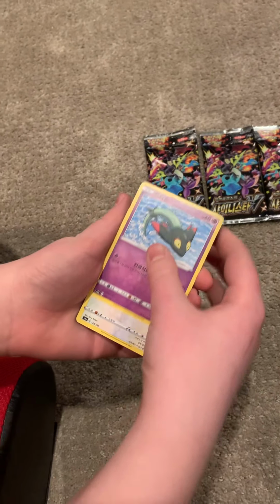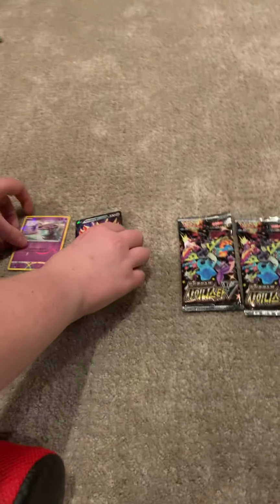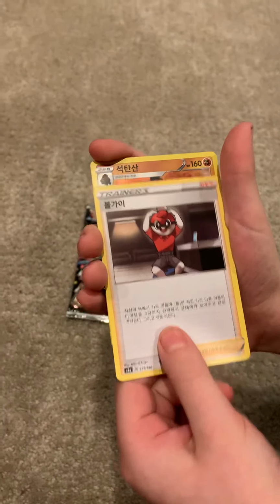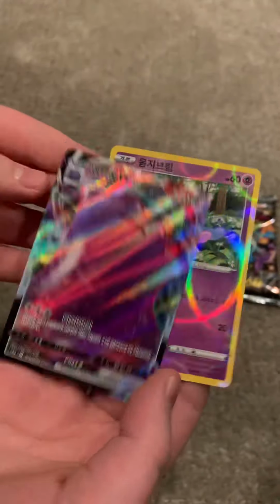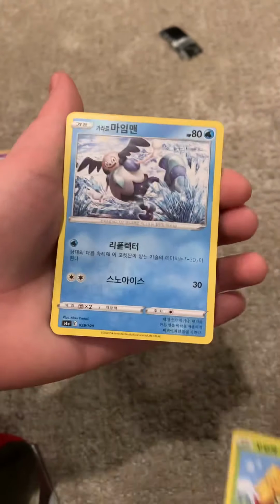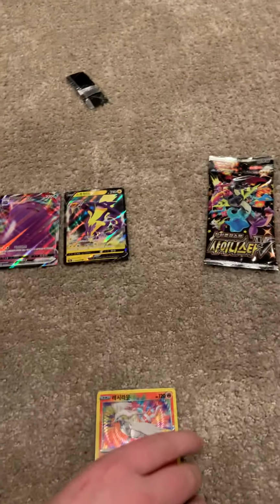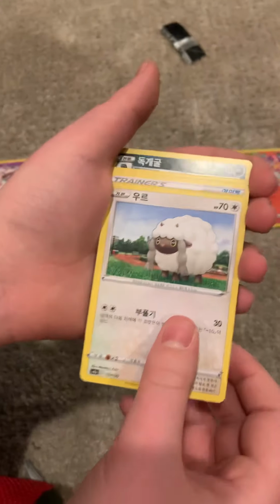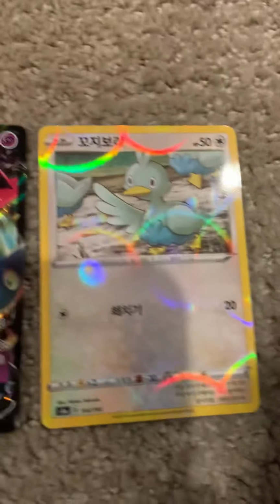Opening 4 Korean Shiny Star V Packs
I bought the Korean crobat set and opened it with my dad and brother.